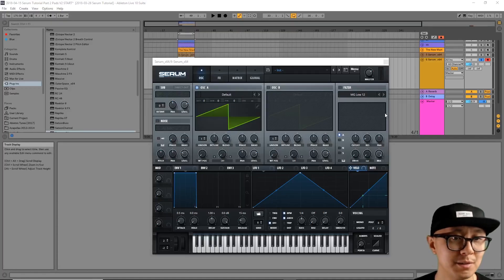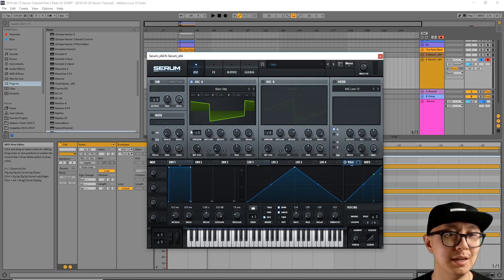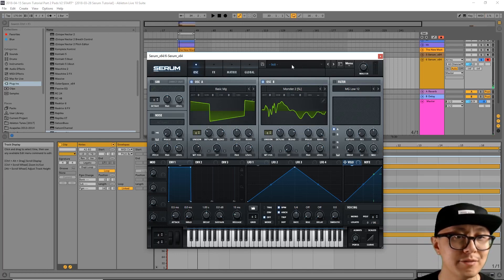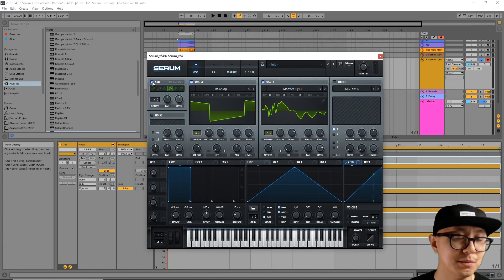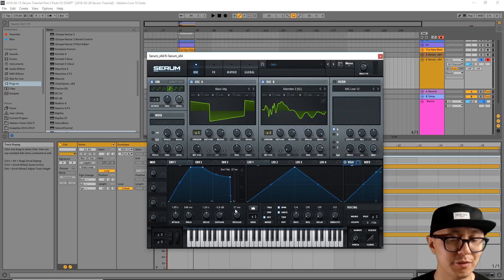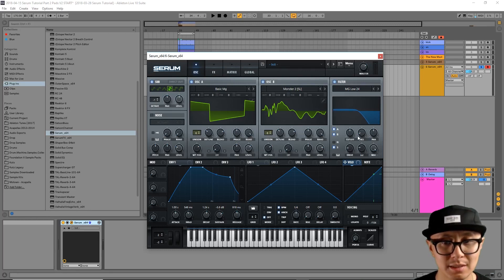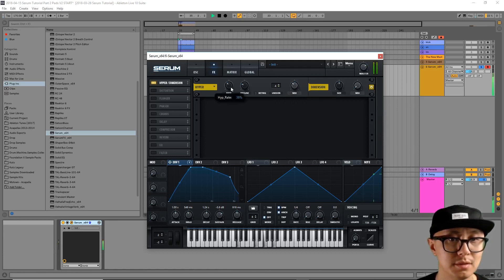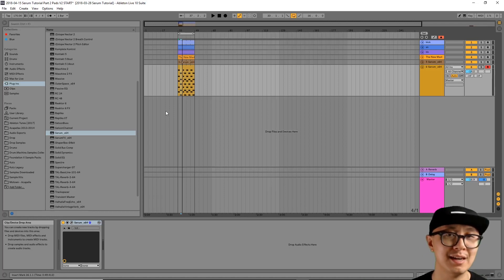Serum Sound Design with Stranjah - Pt. 2 Making Lush Pads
What is Sound Design? What is a Synthesizer? How can I design my own lush pad sound!? We invited Stranjah to answer a few of these pressing questions in Part 2 (of 3) of our new tutorial series. Using Serum as a VST in Ableton we explore the essentials of Sound Design with arguably one of the best synths currently out there.

Serum is a wavetable synthesizer with high-quality sound, visuals and a creative workflow-oriented interface to make creating and altering sounds fun. You can create, import, edit, morph wavetables, and manipulate these on playback in real-time.